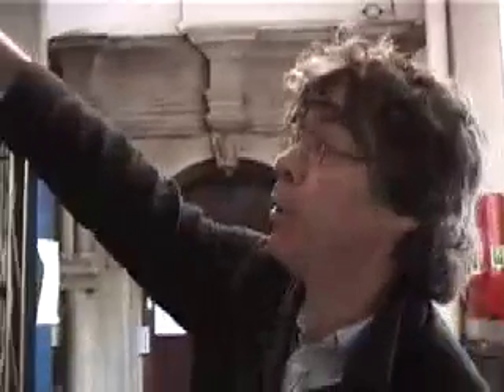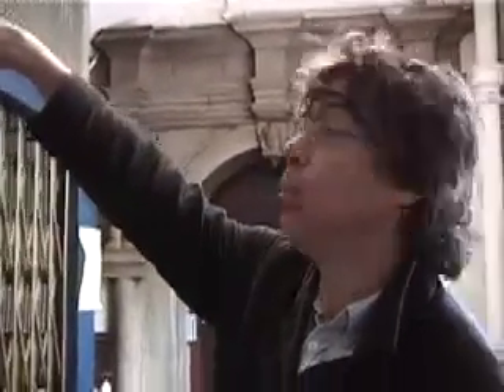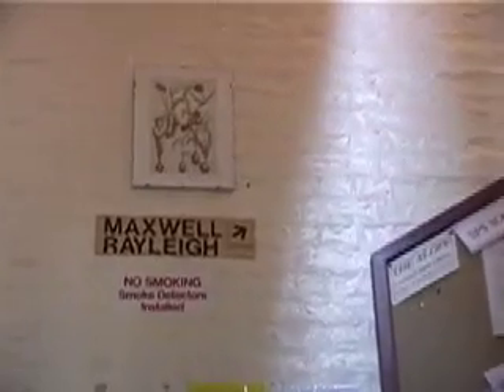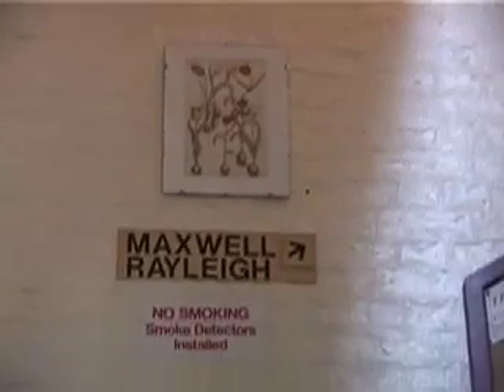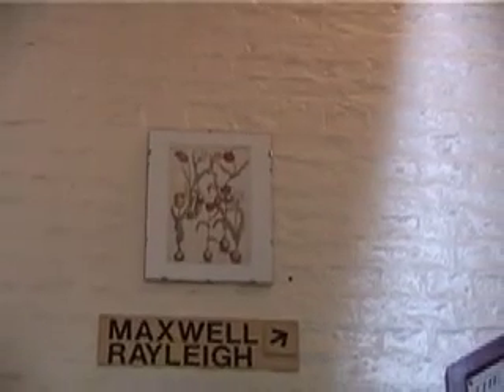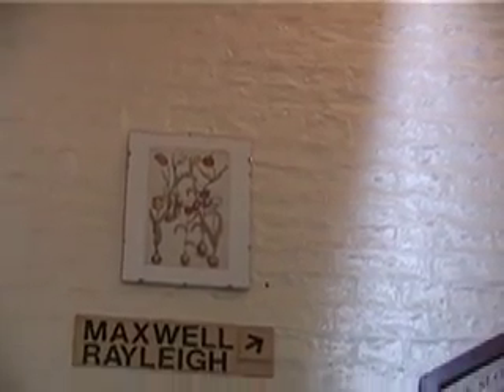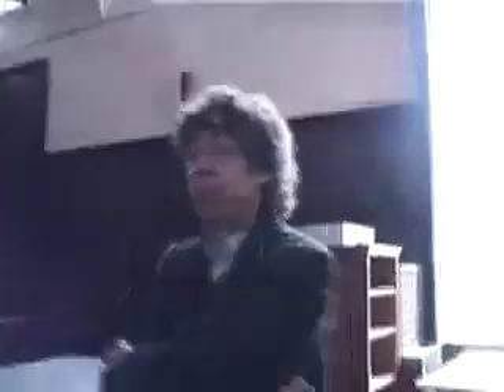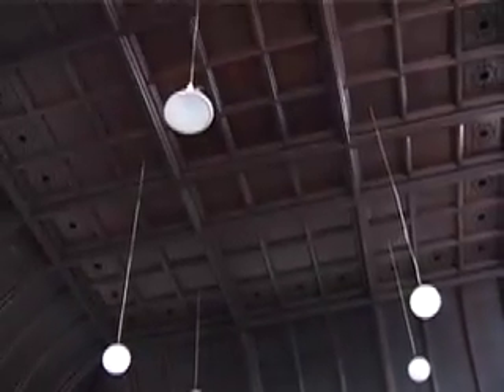Inside the Old Cavendish Laboratory at Cambridge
Simon Schaffer describing part of the building where Rutherford and others worked and lectured.

All revenues to World Oral Literature Project